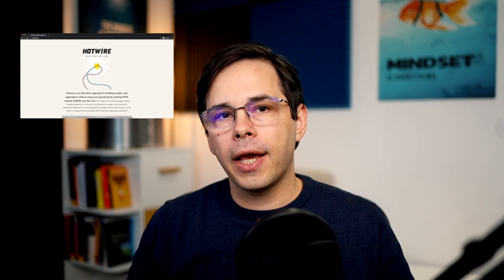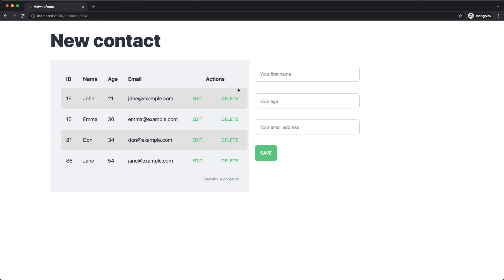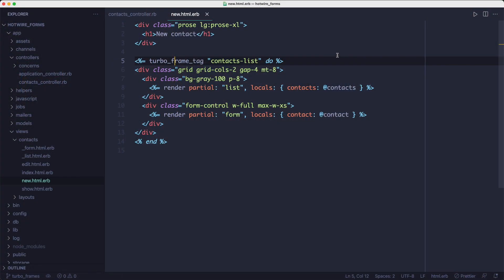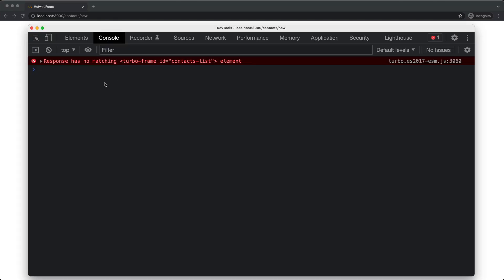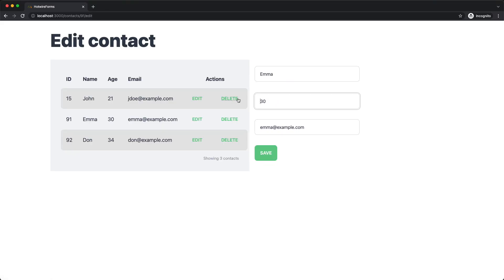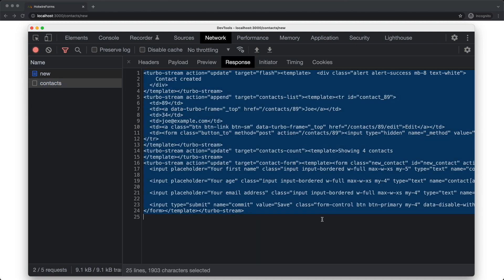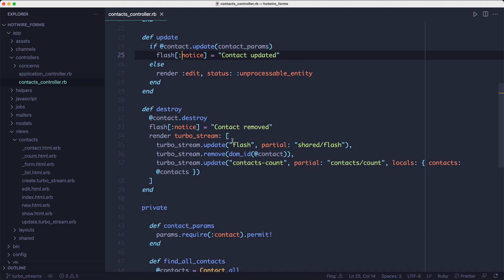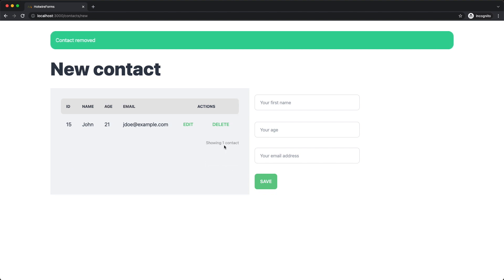Ruby on Rails Forms With Hotwire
I wanted to find out if Hotwire can be as good, or better than something like React JS. I want to know if can build a form that looks good and make it feel super responsive. But... I wasn't sure if Hotwire is up to it. So we're going to put that to the test.